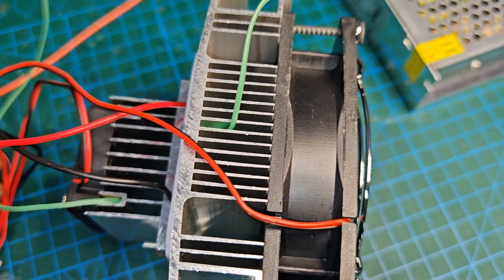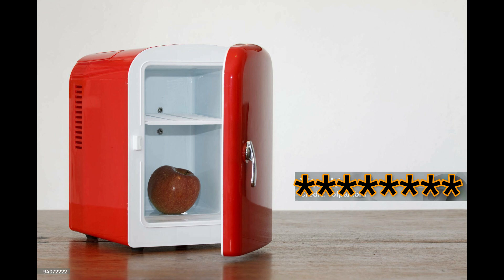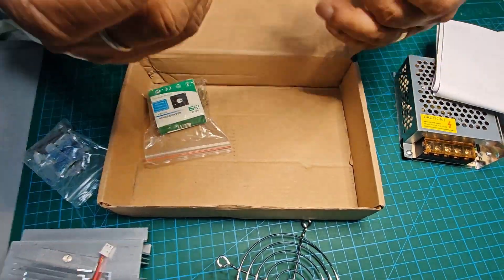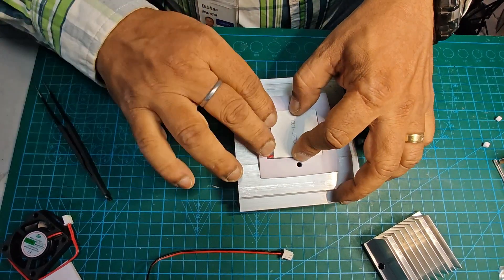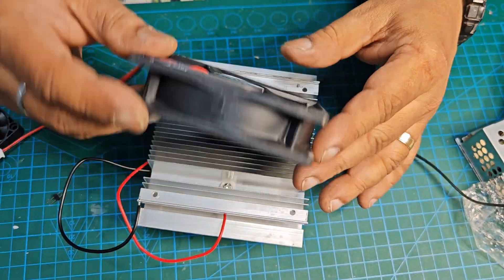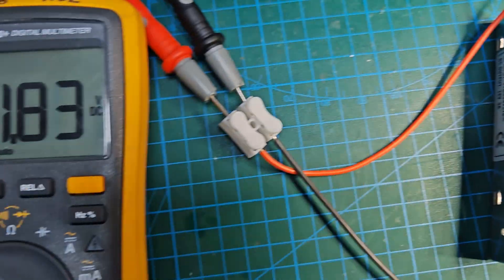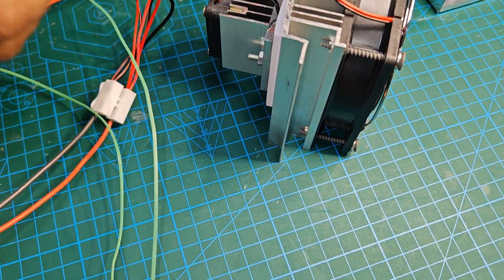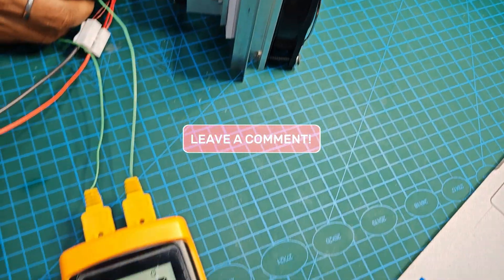DIY Kit Thermoelectric Peltier Refrigeration Cooling System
The DIY kit is a semiconductor cooling kit which uses a TEC1-12706 Thermoelectric Cooler 6A Peltier Module. The kit has 2 heat sinks: the bigger one is for the hotter side and the smaller one is for the cooler side. The bigger the heat sink, the greater dissipation of the heat.

The fan, also included in this kit acts as a radiator. This is attached to the bigger heat sink. The TEC1-12706 thermoelectric Peltier module is sandwiched between the two heat sinks. The module will reduce the temperature.

The kit when assembled takes up less space and is ideal for Pet Space air conditioning( dogs house, chicken, etc), small refrigerator.